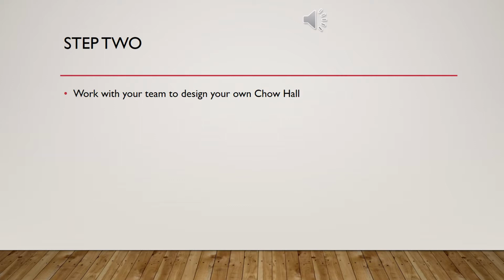EDLD 7307 | Module/Week 3 | Inspiring a Shared Vision Experiential Activity